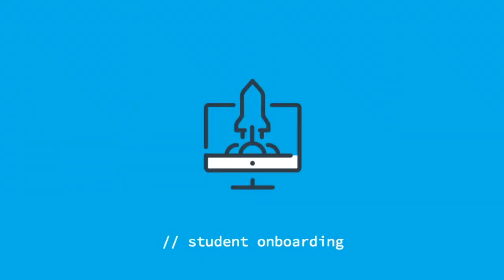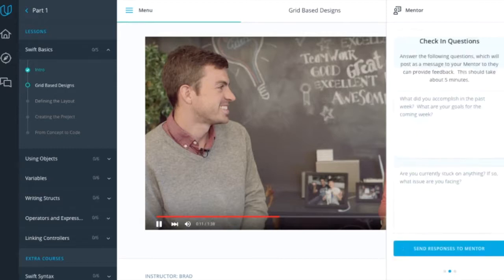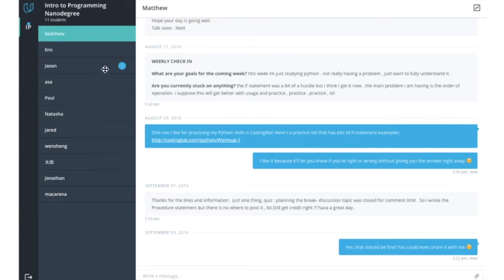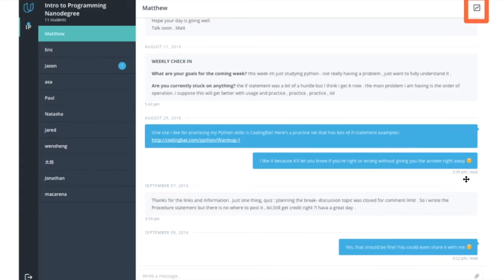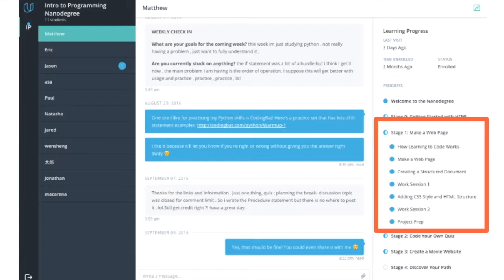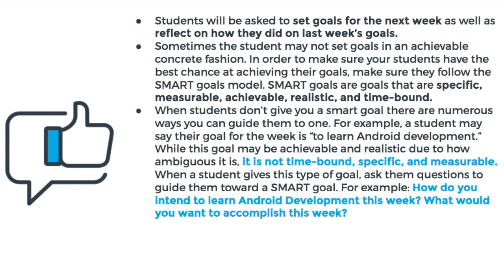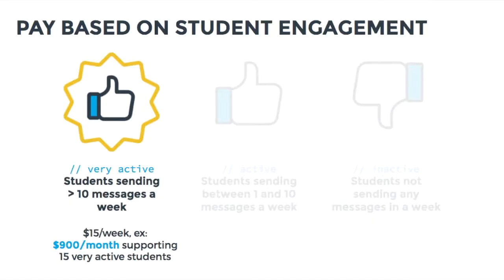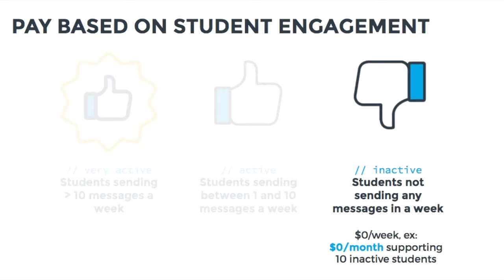Mentorship Training Video